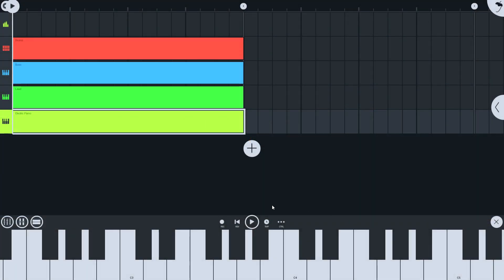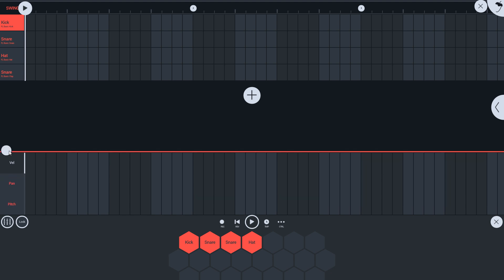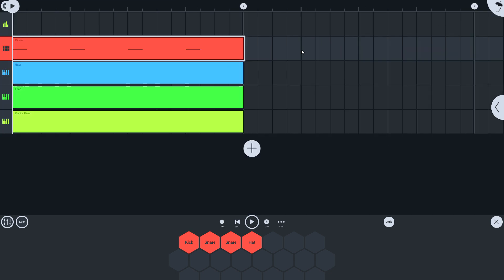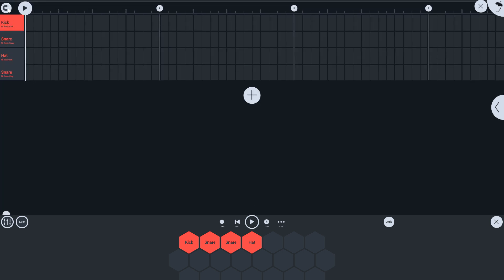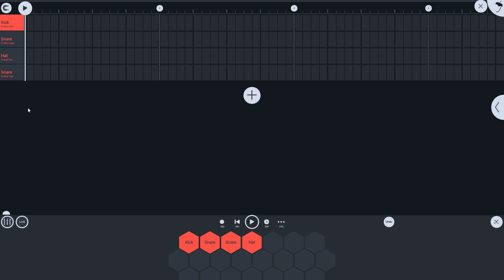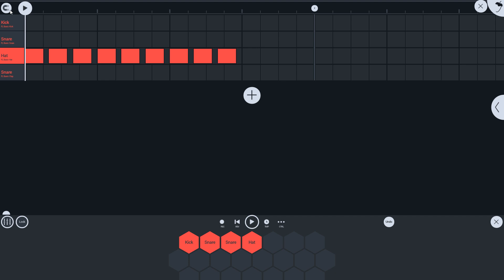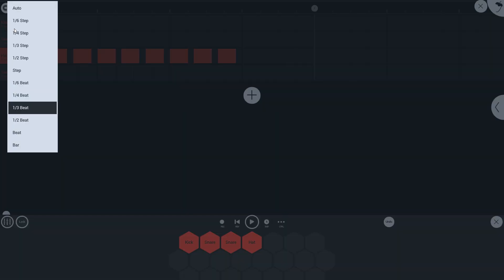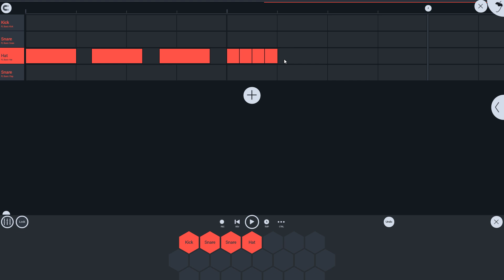FL STUDIO MOBILE | Advanced Stepsequencer Programming